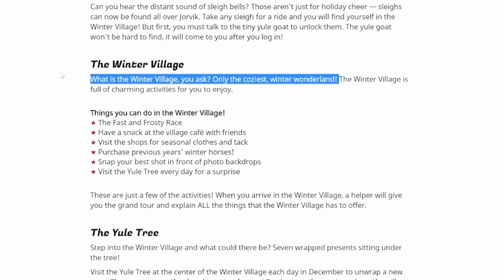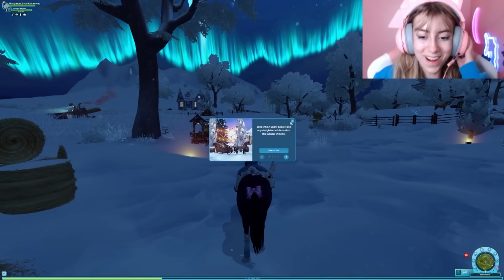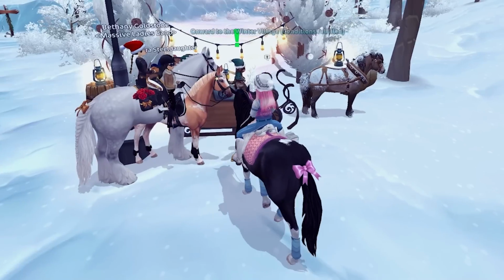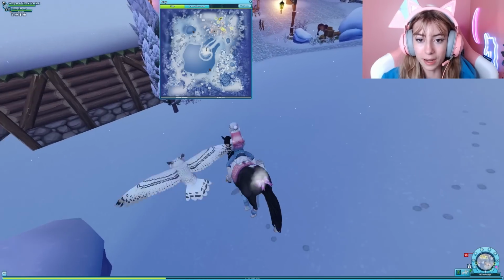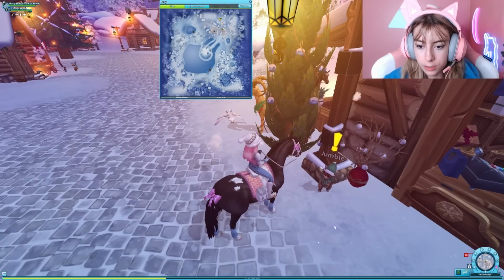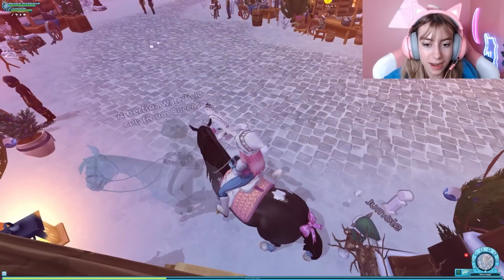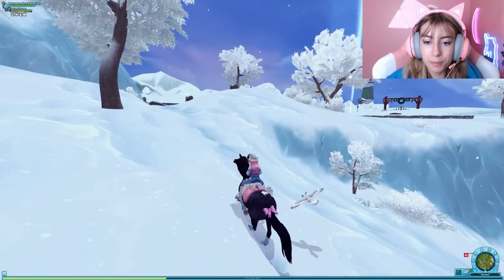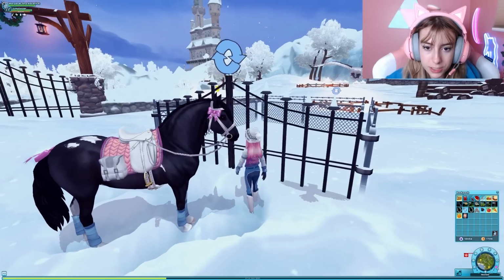SNOW IN JORVIK, TENNESSEE WALKER HORSES, & MORE! *STAR STABLE UPDATES* ❄️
SNOW IS NOW IN JORVIK! YOU CAN ALSO BUY THE BRAND NEW TENNESSEE WALKER HORSES NOW IN GAME 2022! Winter village is back, free items, free pets, snow toggle in Jorvik, winter village returns, magical horses, quests, new races and more! 😍❄️

♡ Server: Stay up to date on Instagram! Server changes!